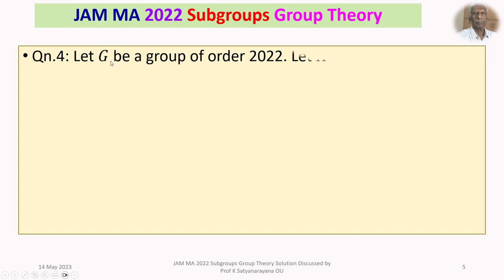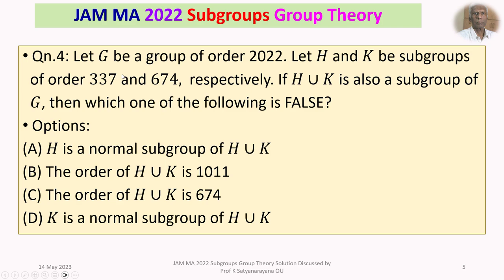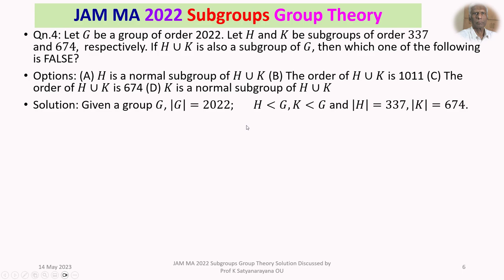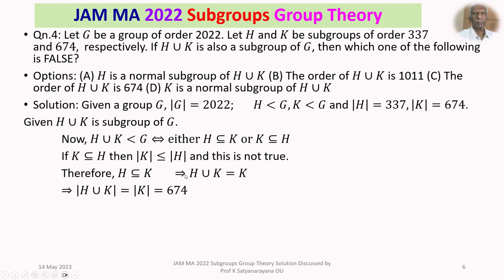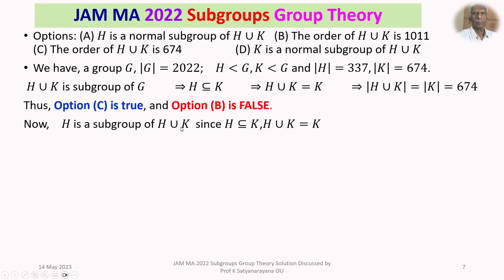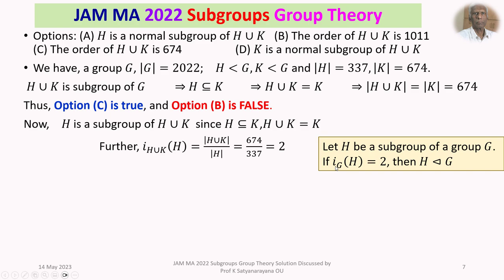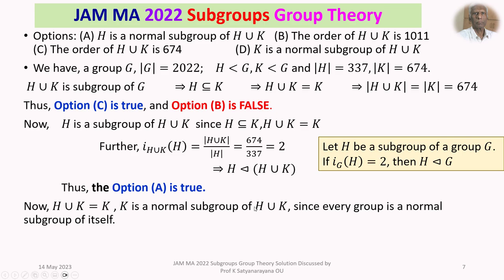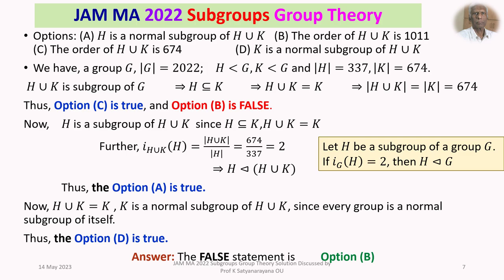JAM MA 2022 Subgroups Group Theory Solution Discussed by Prof K Satyanarayana OU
The solution of a problem from the section Group Theory, that appeared in JAM MA 2022, is discussed in detail. The problem is on the properties of subgroups of a group.
Chapters:
00:00:00 Intro
00:00:41 Problem
00:02:01 Option (C), (B)
00:03:51 Option (A), (D)
00:06:16 Thank you!